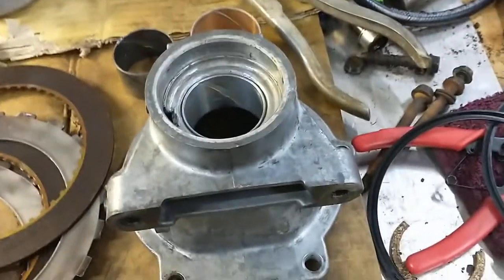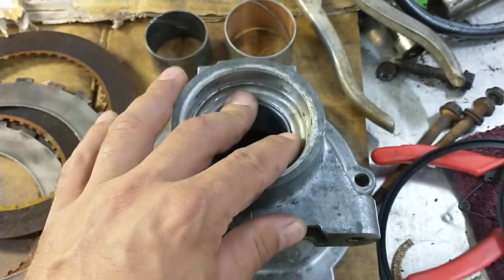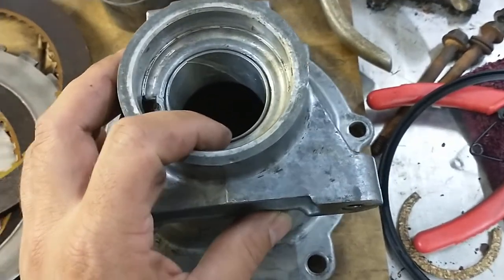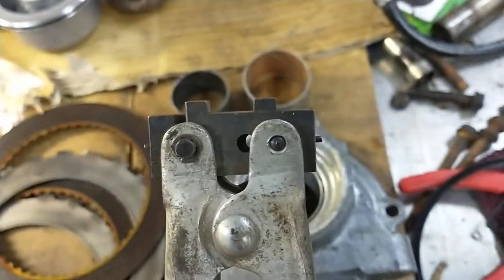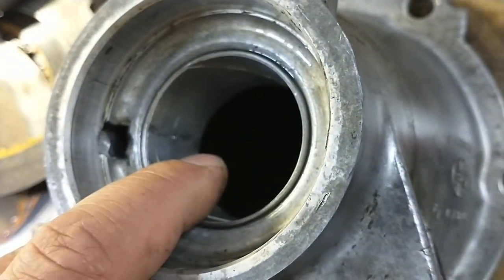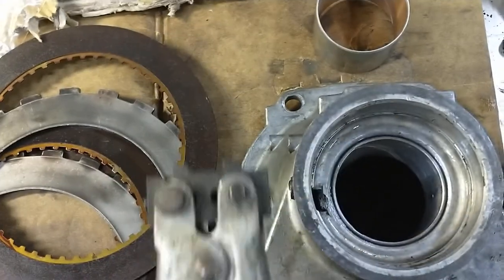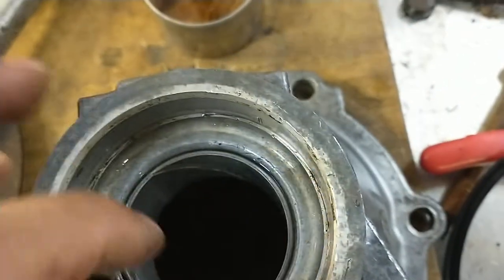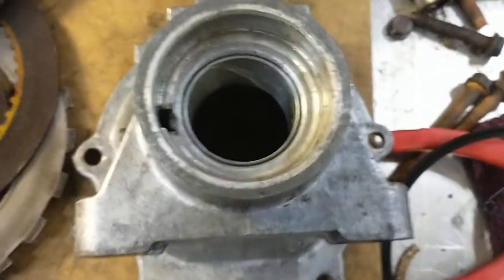Staking a bushing in a TH400 tail shaft housing for the Wildcat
I replaced the tail shaft bushing on the trans, but needed to stake the bushing.  I found a vintage Kent Moore J21465-10 bushing tool on eBay and used it successfully!  That part number is recommended by the 1966 Buick shop manual to stake the bushing.  Always use the right tool for the job.